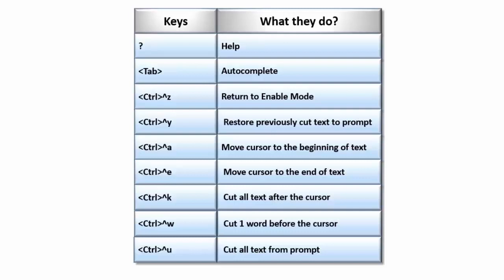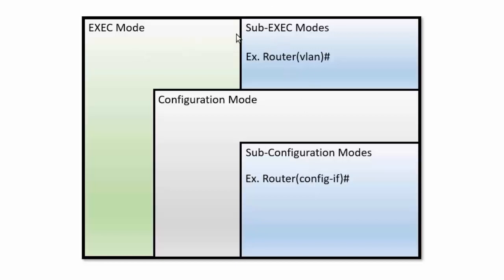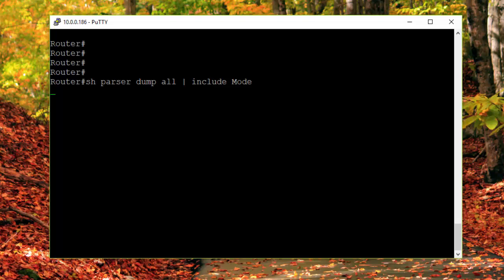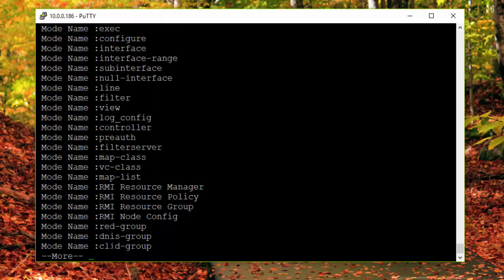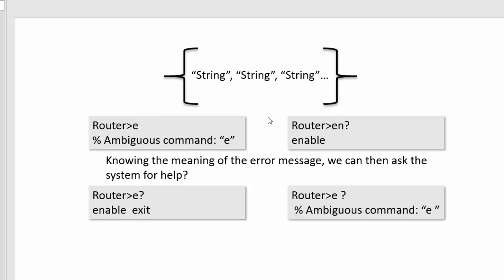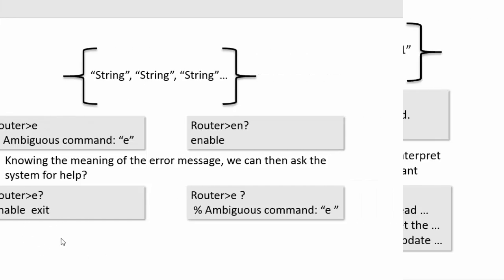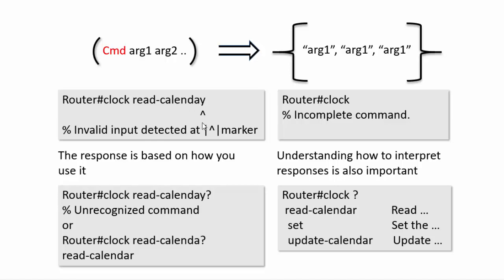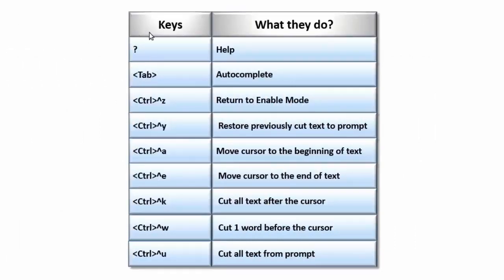Cisco CLI Basics